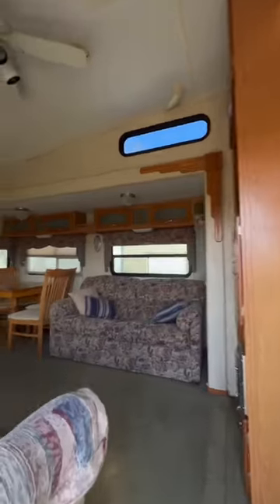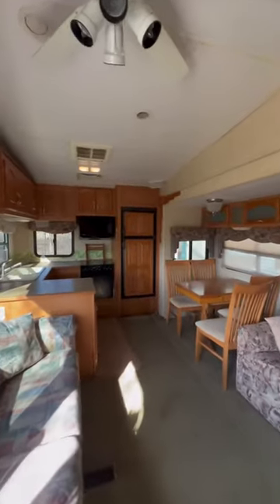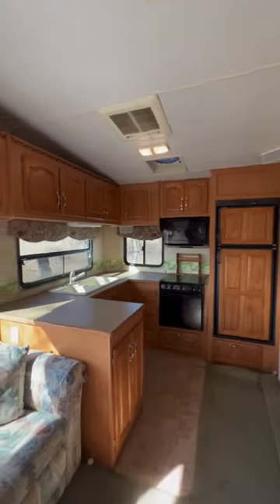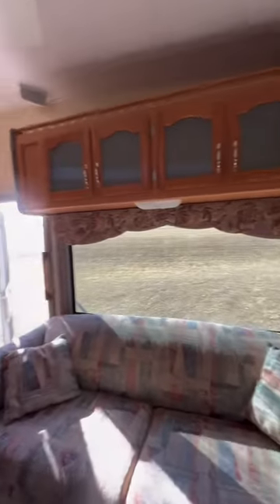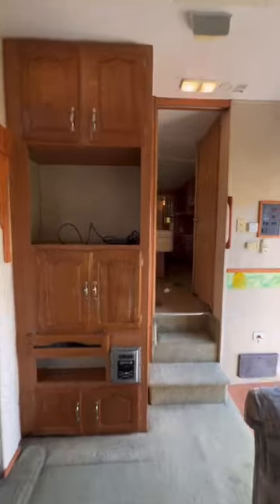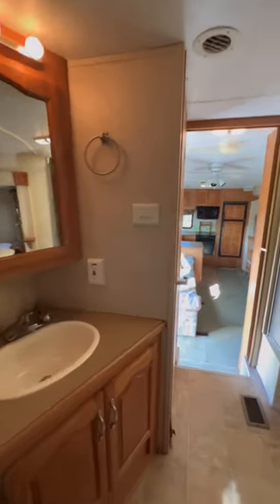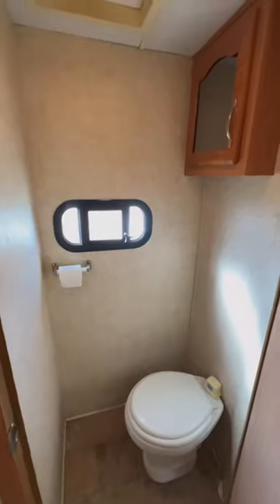Pre Reno tour of our new fifth wheel!